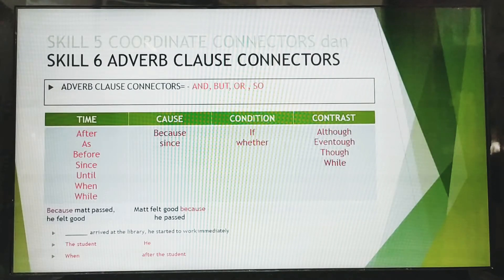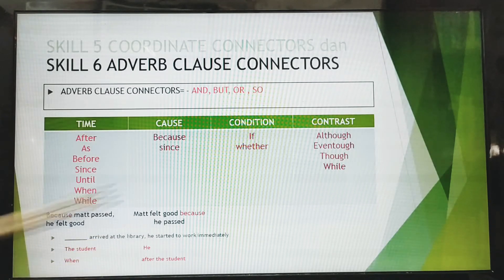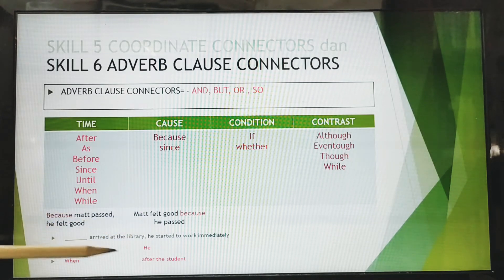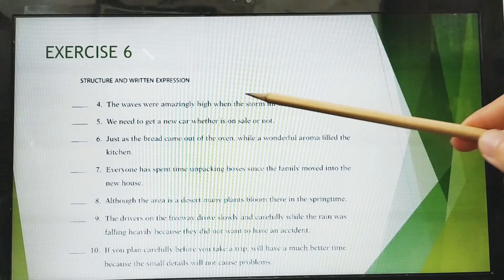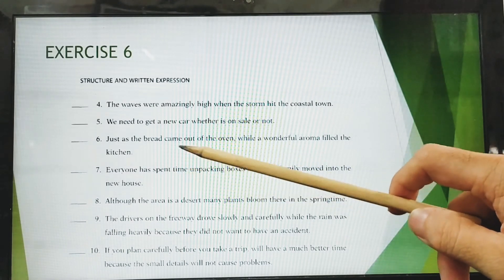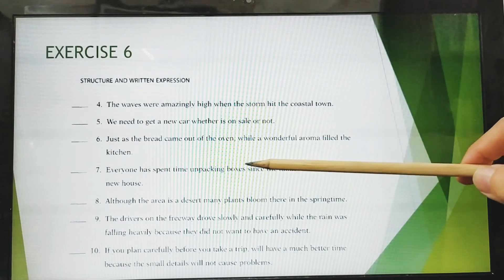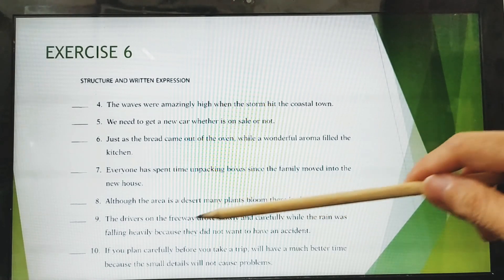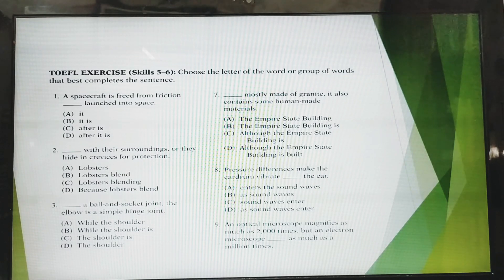Skill 6 Adverb Clause Connector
Toefl Preparation by Nico Harared, M.A.